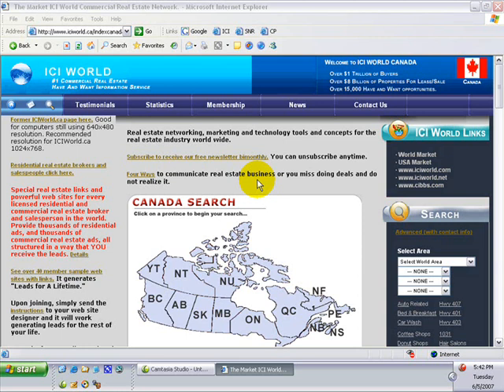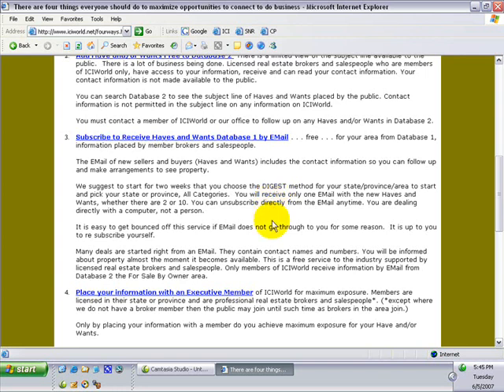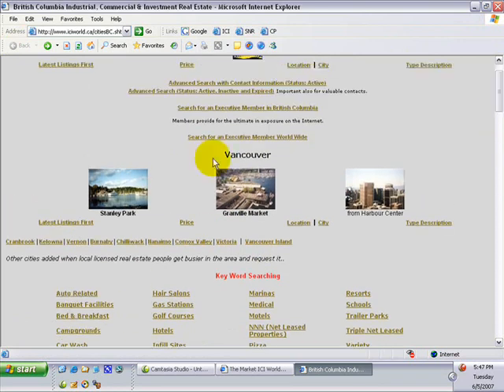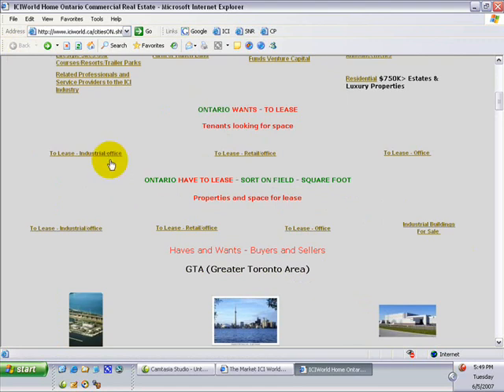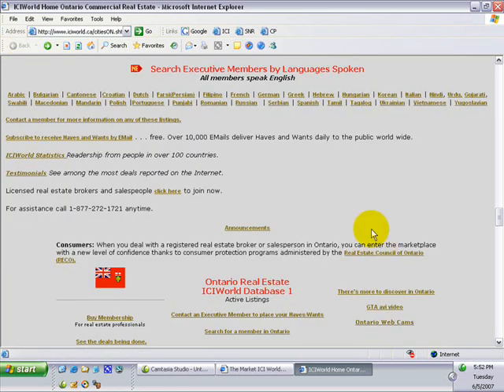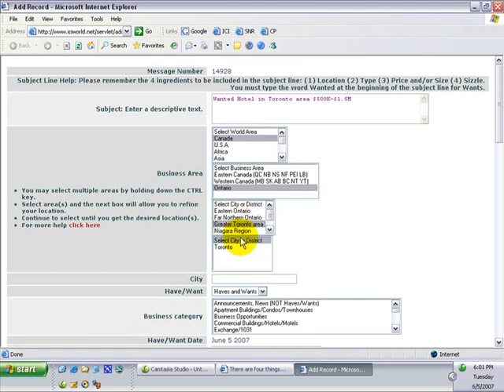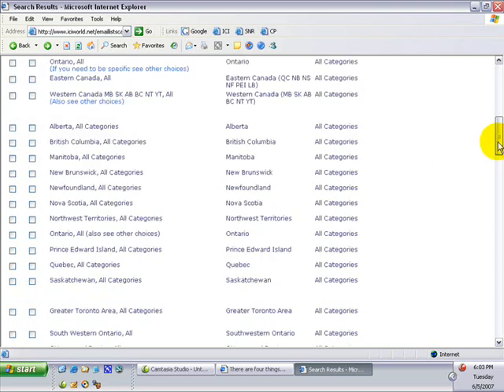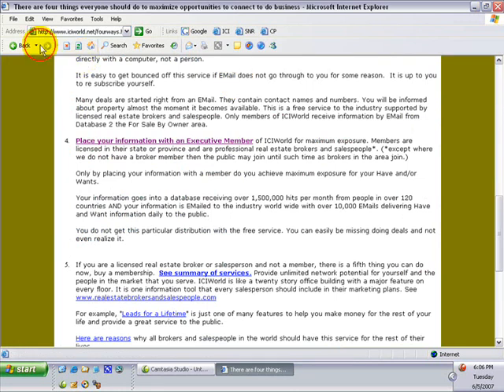Four Ways To Make A Connection